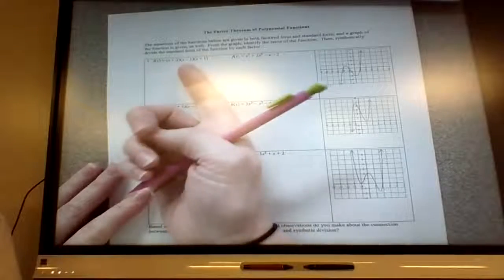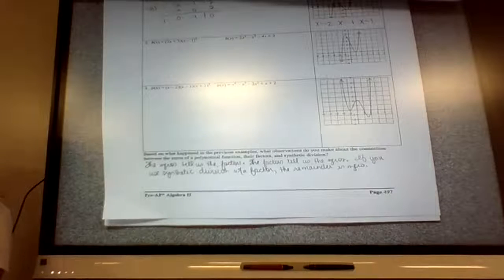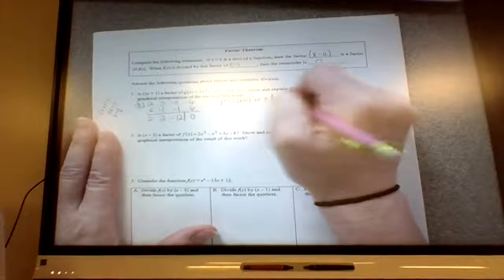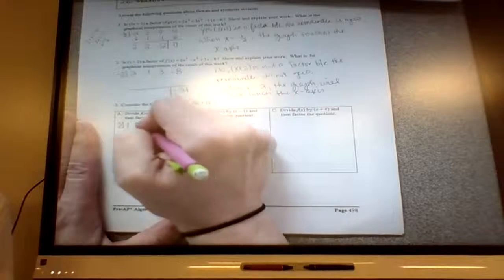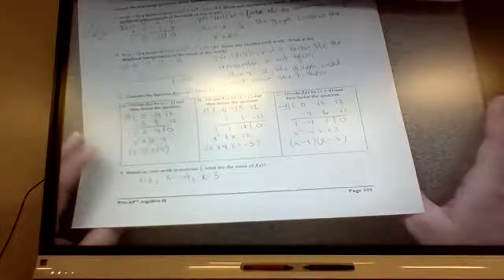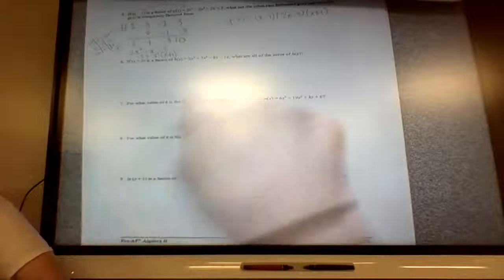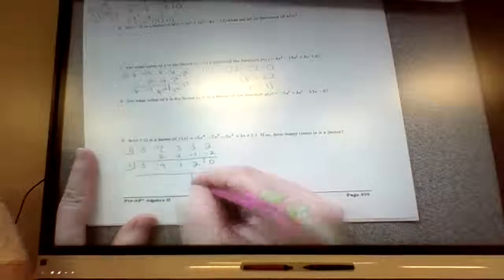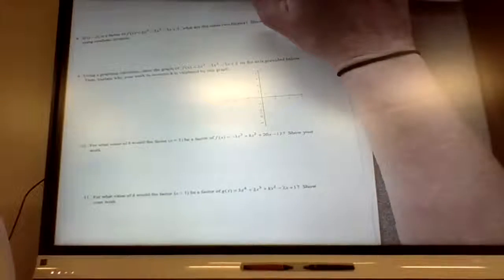Algebra 2, 5-10